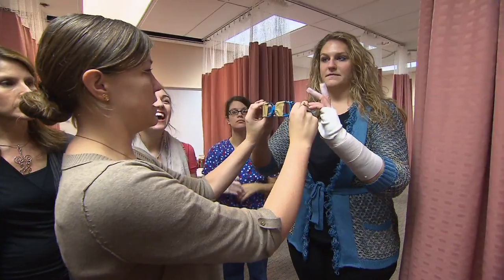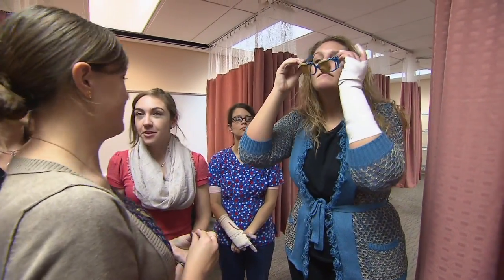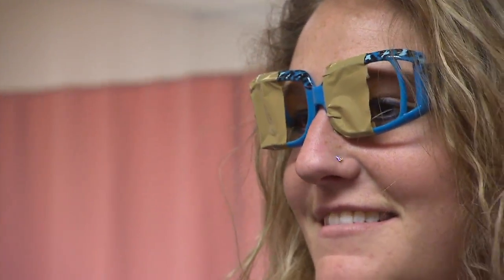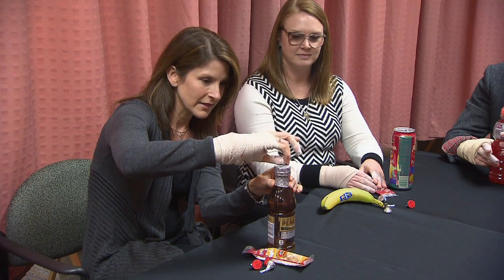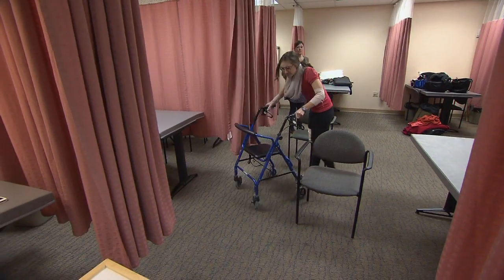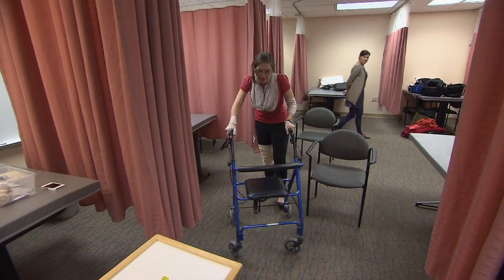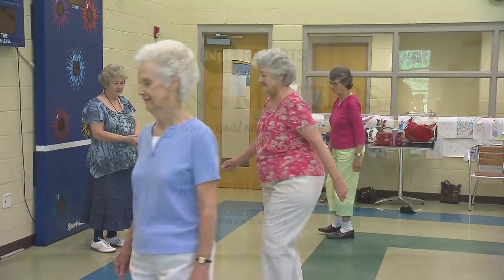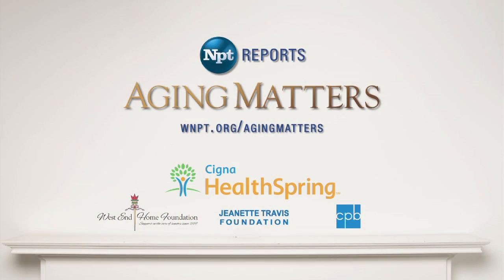Aging Simulation Project | Aging Matters | NPT Reports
What if you could grow old in just minutes and just long enough to experience what happens in the body and mind of an elderly person? A program at Vanderbilt University School of Nursing provides that experience for future healthcare professionals.